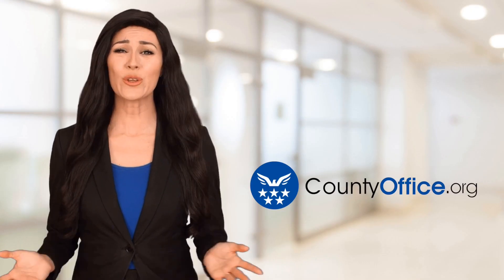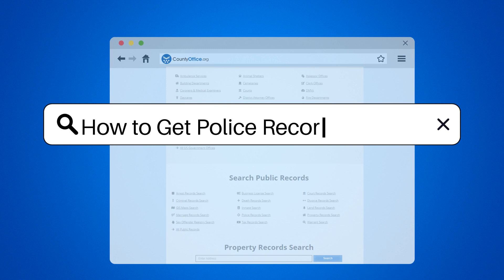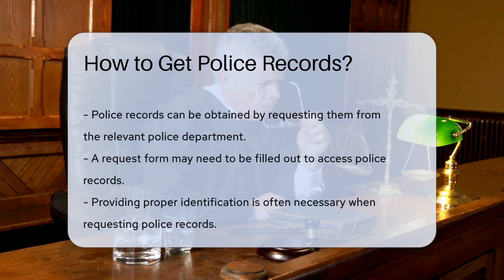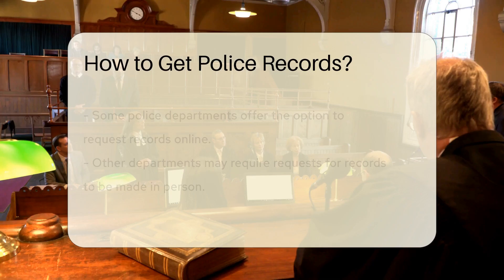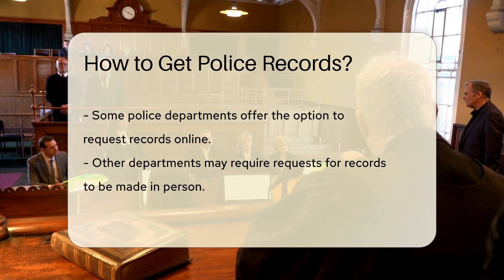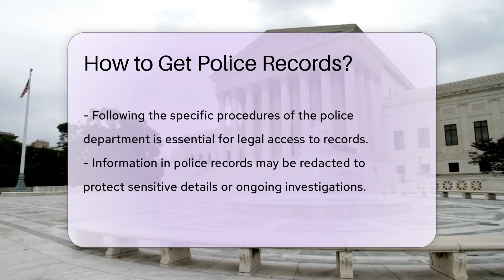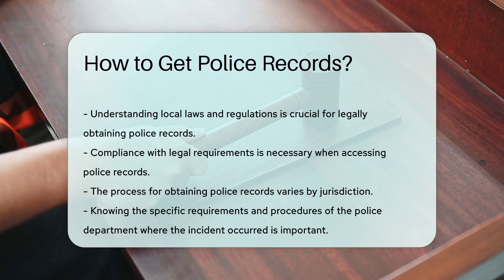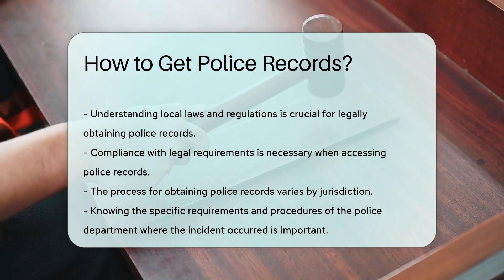How to Get Police Records? - CountyOffice.org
How to Get Police Records? Have you ever wondered what a police incident report is and why it's important? In this informative video, we'll explain everything you need to know about police incident reports. We'll start by defining what a police incident report is and what information it contains. We'll discuss how police incident reports are used to track criminal activity and aid in investigations. We'll also explain how incident reports can be used as evidence in legal proceedings. If you've ever needed a copy of a police incident report, we'll show you how to obtain one from the police department that created it. We'll even share some tips on how to request incident reports online. Whether you're a concerned citizen or a legal professional, understanding police incident reports is crucial.